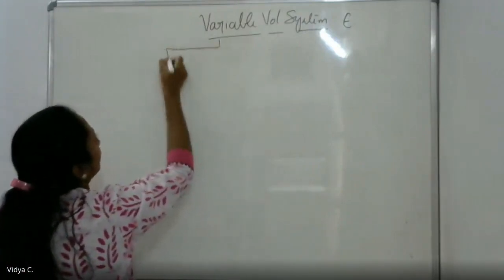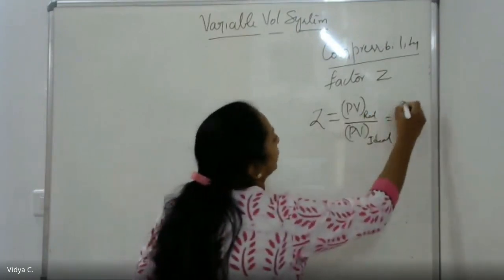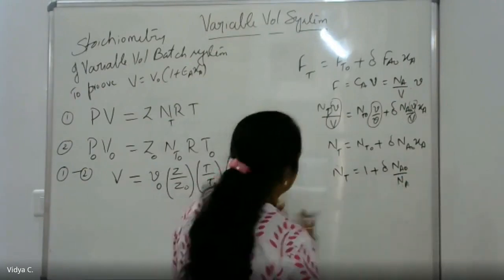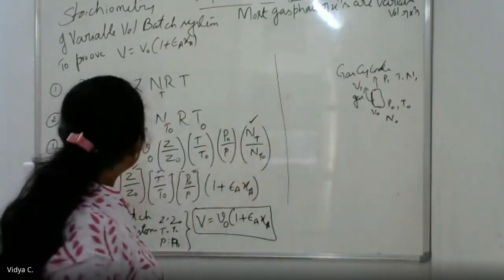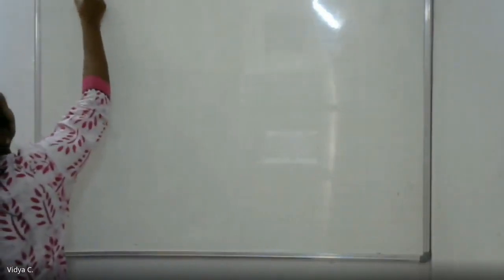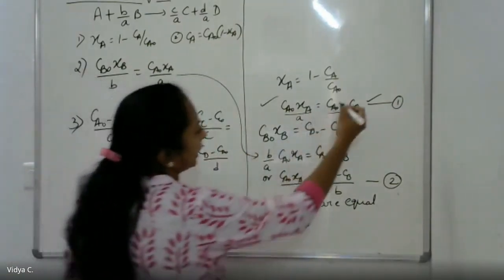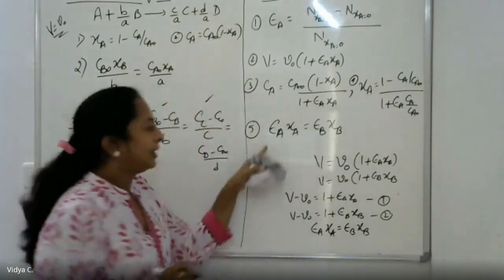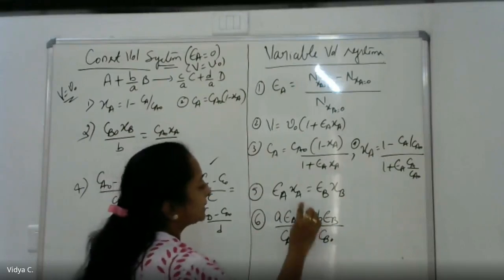CRE Lecture 6, Stoichiometry of variable volume batch and flow system